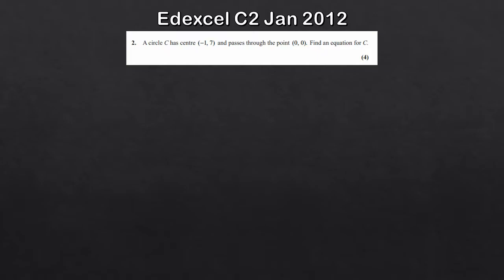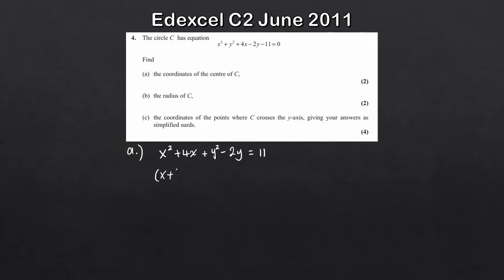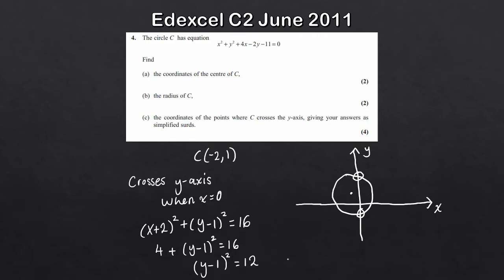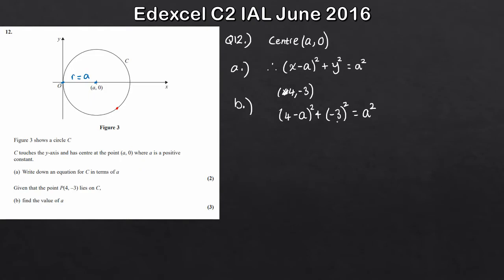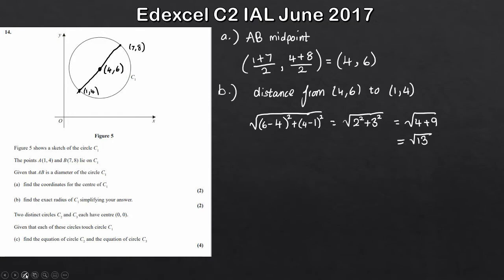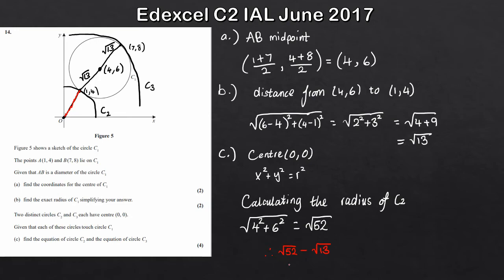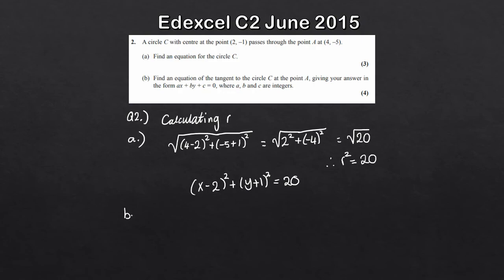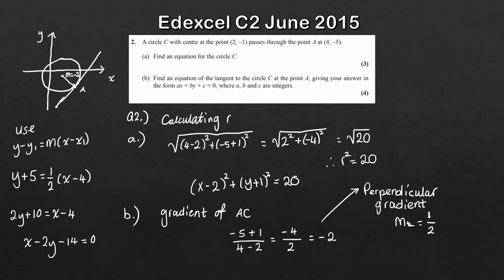Edexcel A Level Maths Pure 1 | Circles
This video takes a look at exam questions for Circles in A Level Maths. The questions featured in this video are from old exam papers however they are still applicable for the new A Level Maths Spec and suitable for all exam boards such as AQA, OCR, Edexcel etc.

Questions featured in this video test topics such as:
Finding the equation of a tangent to a circle
Being able to write the equation of a circle and finding the radius and centre
Solving geometric problems involving finding the distance of lines.